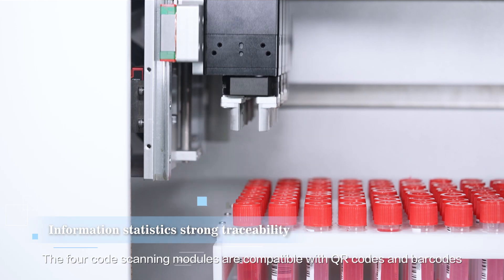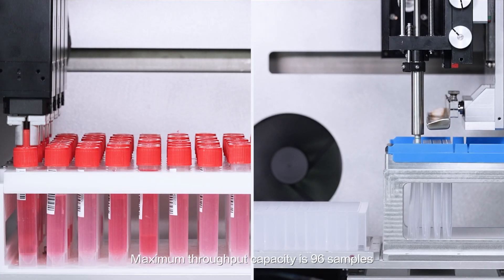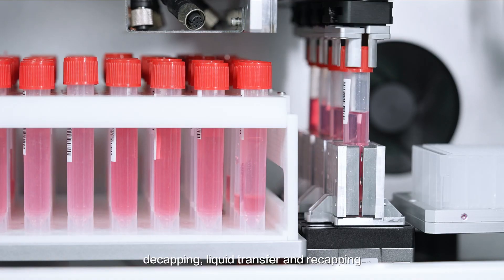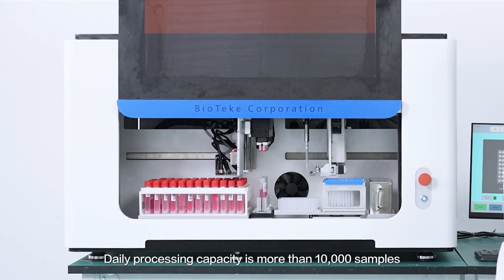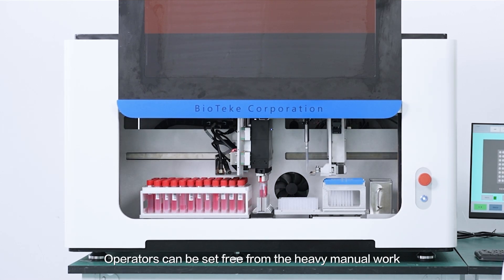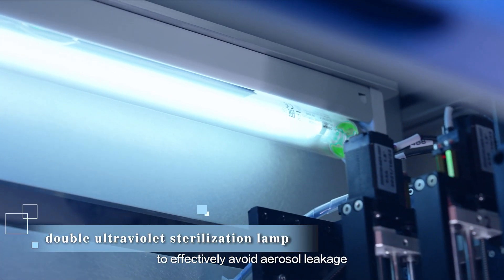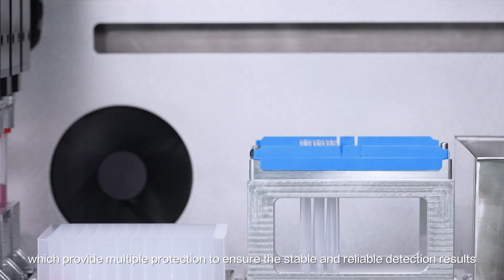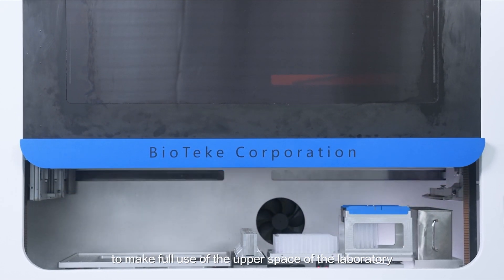BioTeke-Video Brochure-High-throughput automated sample transfer processing system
How does BioTeke high-throughput automated sample transfer processing system work?